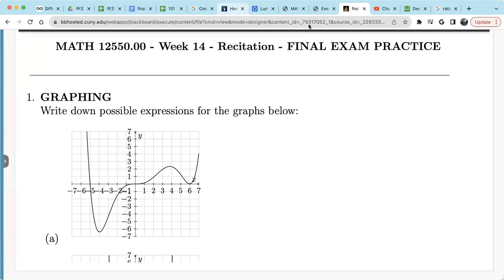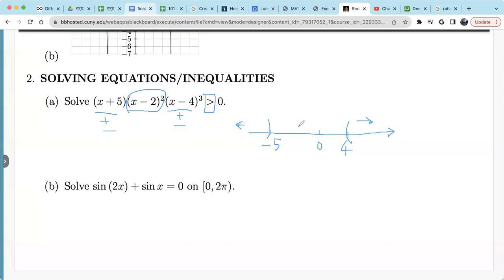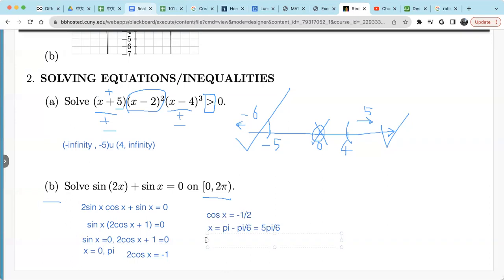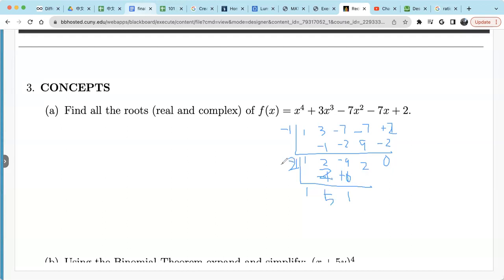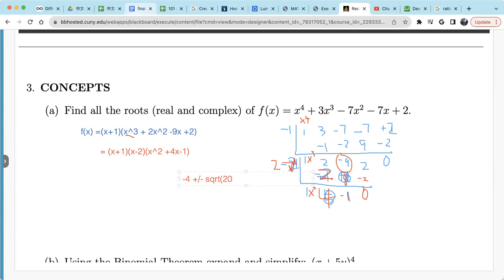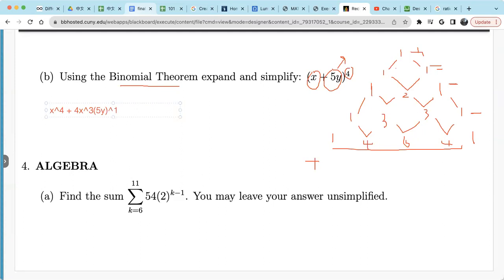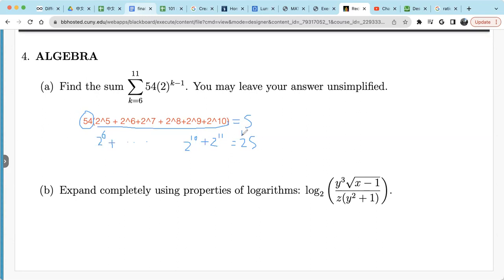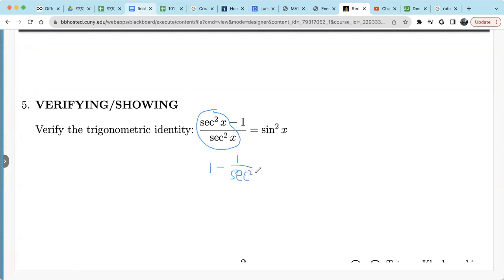Graphing polynomial/rational functions/summation/trig identity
Review for college precalculus recitation 14 and final review: write polynomial and rational functions from their graphs. Calculate summation notation, verify trig identity.